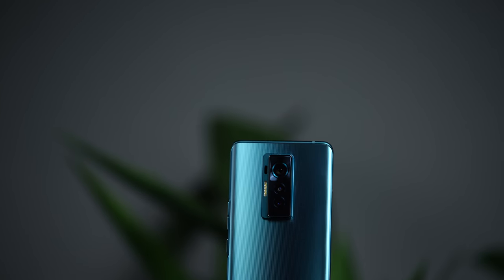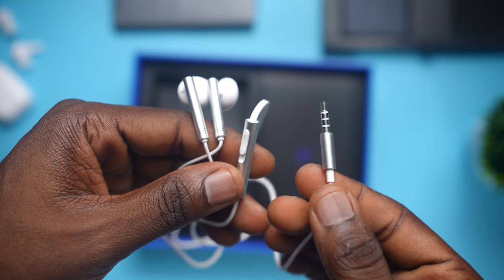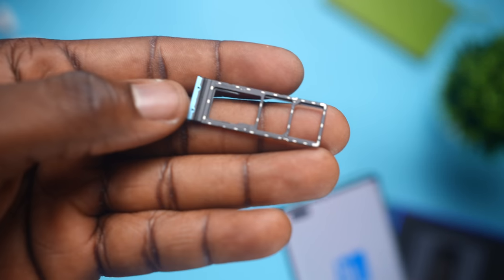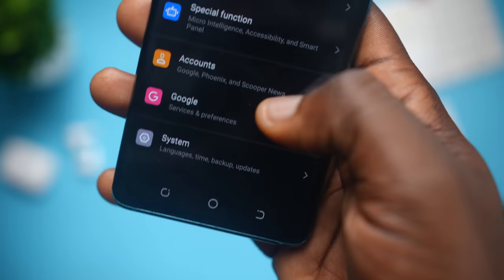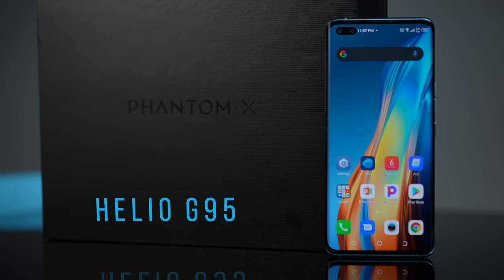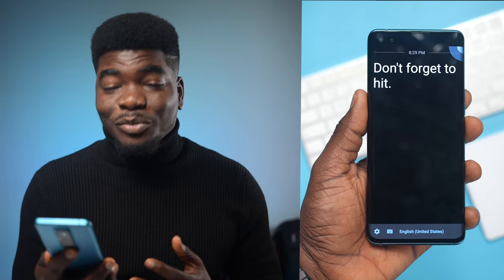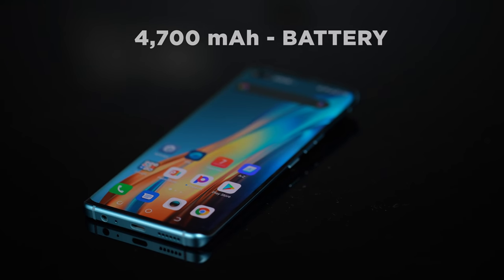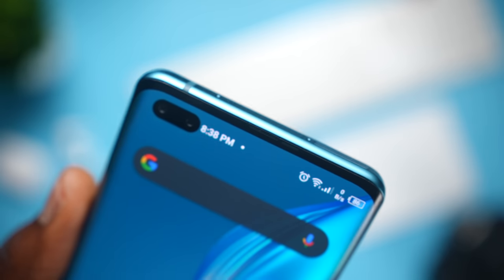TECNO Phantom X Unboxing & Review - Before You Buy!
In this TECNO Phantom X unboxing and review video, I go over all the things you get when you buy it or if you're considering it as a new device to get. The TECNO Phantom X is TECNO's latest "flagship level" device. I’ve been using this phone for over a week from before it launched and since it came out. We're getting a Super AMOLED display plus 90Hz, 50MP back camera with laser autofocus, gorilla glass 5 build and more. What does the Phantom X have to offer and is it really worth it?

CONTENT:
0:00 - Introduction
1:14 - Unboxing & Set up
2:43 - Build Quality Overview
5:19 - Display Quality Overview
8:17 - Storage, Processor and Features
11:15 - Gaming + Battery & Charging Speed
13:35 - Fingerprint & Face Unlock
14:40 - Camera Quality Overview
19:03 - Pricing Overview & Conclusion